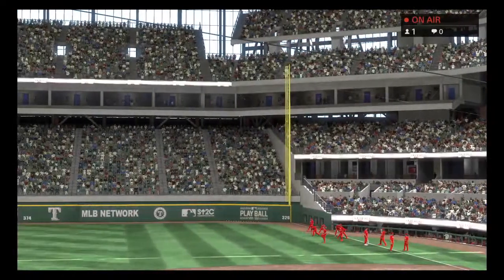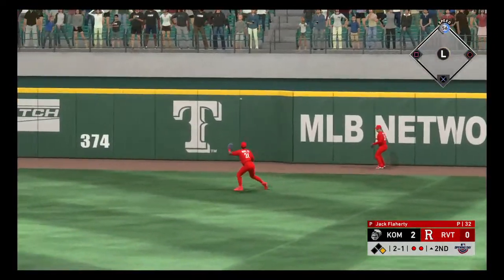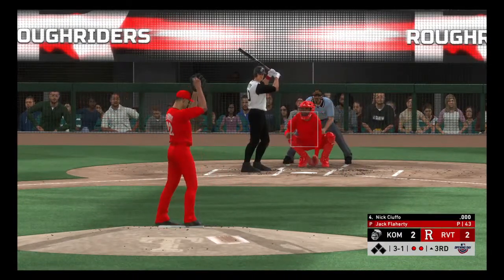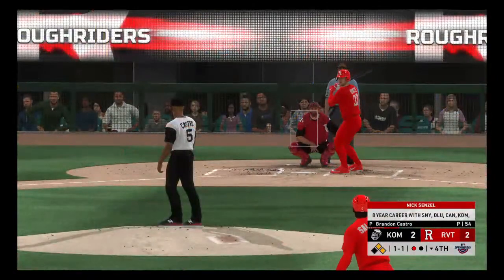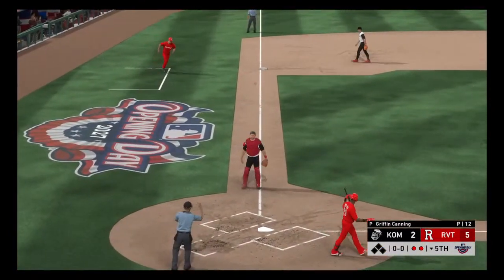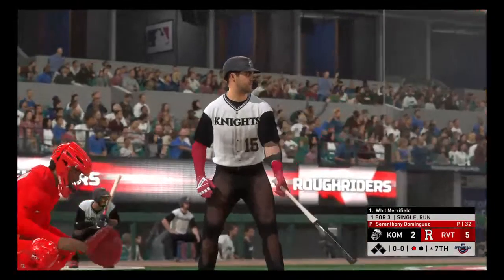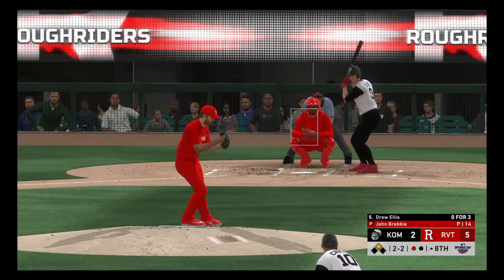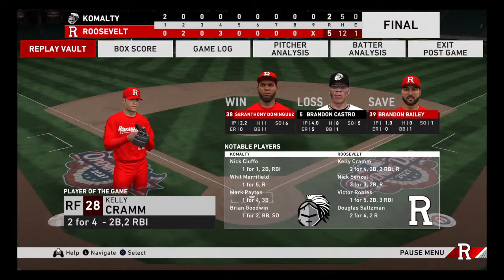1987 RRPL ⚾️ OPENING DAY : 🤺 KOMALTY KNIGHTS ⚔ @ 🏇 ROOSEVELT ROUGHRIDERS 🏇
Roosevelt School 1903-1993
The first school building in Roosevelt was started in 1903. It was a two-story frame structure in the same block and a little to the south of the present grade school building. School was held beginning in September of the same year.

According to incomplete records, the first term was only a three-month term, taught by A. J. Stoop in the Presbyterian Church until they moved into the building. Nothing has been found on the year 1903-04, but it thought that there were probably two or three teachers
Sometime after 1907, in order to make room for a new brick building, the first building was moved west into the business district after being purchased by Mr. A. D. Root as a home for his family. The building still stands across from the bank building on Main Street. Fields Montgomery was superintendent at this time.

In 1909 a two-story brick building with basement was erected. The first brick building had five or six classrooms and was first used in 1909-10, during the year when Dr. E. E. Dale was superintendent. There were five teachers at this time, and the number grew slowly but steadily until it reached 12 teachers in 1929-30. After that it ranged from 12 to 17 teachers.

In 1953 the former two-story brick school was torn down, and the more modern elementary school took its place. It was completed in January 1954. After that, the junior and senior high schools have been on both sides of the highway in the north part of town.

The Roosevelt Senior High School Building was completed in 1930. Unfortunately, it burned sometime in the fall of 1946. It was almost completely rebuilt when a storm tore it down again; it was finally completed in September 1947. The high school students attended the two-story brick building, and the elementary students went to school in some of the churches classrooms and in the Hagemeier Building. Senior Graduation Exercises were held in the Baptist Church in May 1947.

The Arts-Crafts Building housing the Roughrider Gym was completed in 1936. Douglas Separate School was completed in 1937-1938 and was maintained by Roosevelt Schools for a good many years for Negro pupils in first through eighth grades. Eva Moore was one of the teachers at Douglas School. The stone building still stands in the west part of Roosevelt.

The Roughrider Fieldhouse and Roughrider Stadium were as completed in August 1952. The Agriculture Industrial Arts Building was completed in April 1954.

The Cafeteria and the math and science classrooms were added onto the High School Building on the north in 1967 to provide additional space and better facilities for the students.

In 1978 the new metal Roughrider Gym was constructed just west of the High School Building. District, Regional, and Area Basketball Tournaments were held there because of the size of the building.

Rather early, Roosevelt became a twelve year accredited high school. By 1935 it offered 19 units and reached 25 in 1940. At this time there were four years of vocational agriculture and home economics offered. Business courses and the usual academic courses were provided.

The song, On You Riders, was selected as the school song. Red and white were the school colors as far back as 1928-29. The Roughrider was chosen as Roosevelt's Emblem in 1929. Art, music, band, 4-H, F. F. A., F. H. A., science club, academic teams, football, baseball, and basketball were some of the extra curricular activities offered the students. These young people won many awards in the name of their school, but above all, they maintained a healthy attitude toward work and the rewards of fulfillment.

Originally District No. 7, Roosevelt became Con. 7 in 1929. Districts 58 (Withrow or Rusler) and 61 (Singing Valley or Hiawatha), north and northeast of Roosevelt, were part of the original consolidation. Since then Con. 5 (Cold Springs) was annexed as were parts of 42 (Christian or Babbs Memorial), 43 (Prairie Dell), 57 (Rainey Mountain), 59 (Union) in 1942, 60 (Pleasant Valley, also known as Frog Pond), 67 (Fairview), 68 (Gladson), 85 (Star Valley), 109 (Koonkazachey), and Con. 8 in 1957. Con. 10 (Cooperton) was added when the high school closed in 1965, and the grade school in 1971.